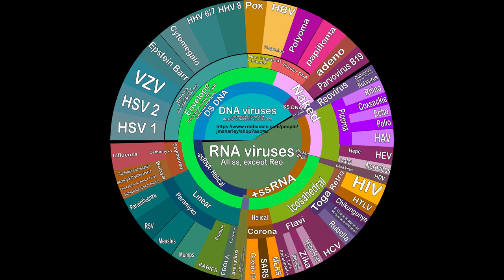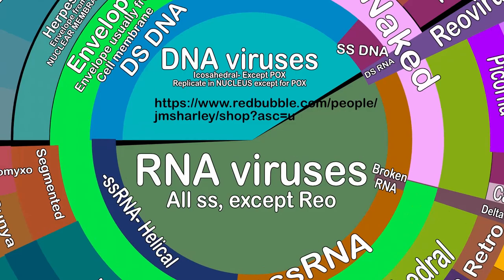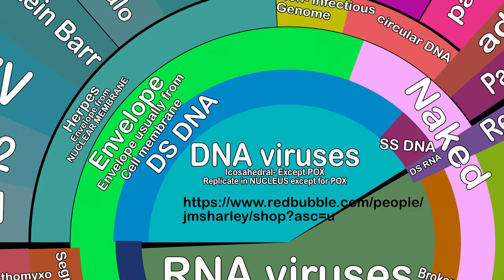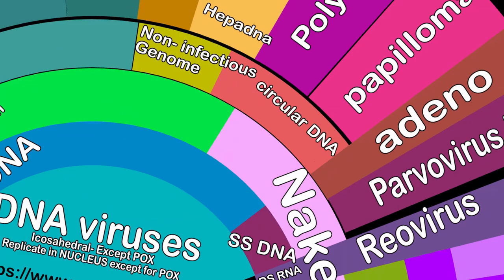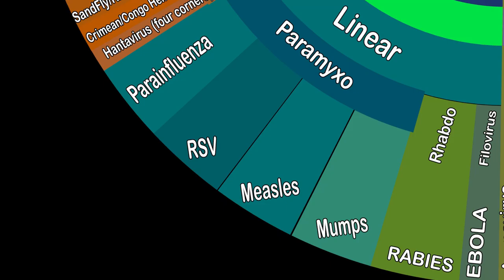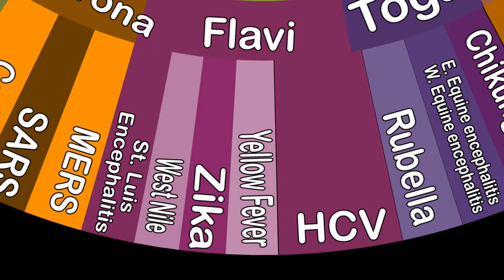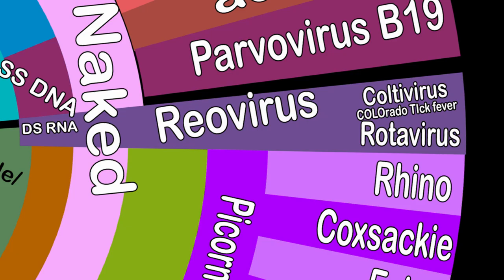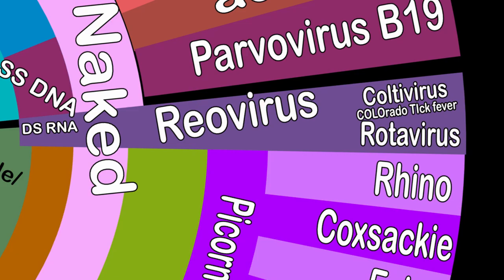Viruses Quick Study Aid- 2 Minute Overview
A study aid to get you started on learning the viruses for your biology class or infectious disease course! I made these and use them as an epicenter for notes where I can visually connect the pieces and show how things like antivirals work for multiple classes. It is a great way for me to keep my notes in one, easy location!

Comments, improvements, ideas? Let me know!

Good luck, the joy is in the journey!

Here is where you can get some stickers to place in your study notes to build on!